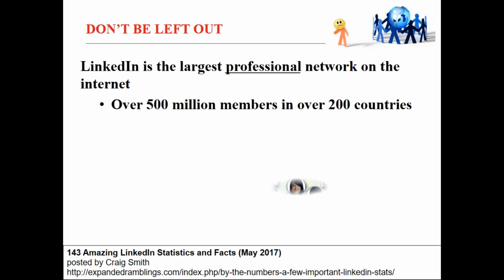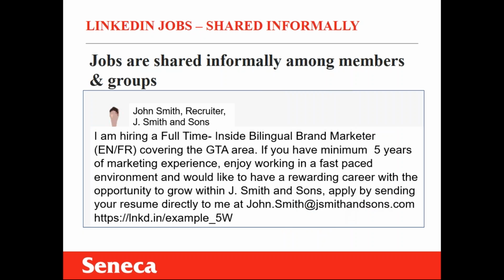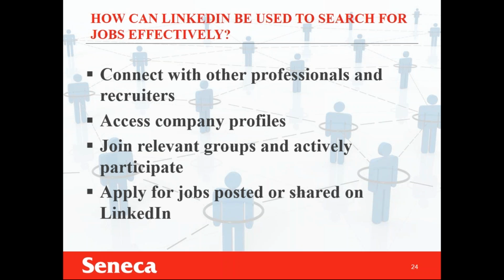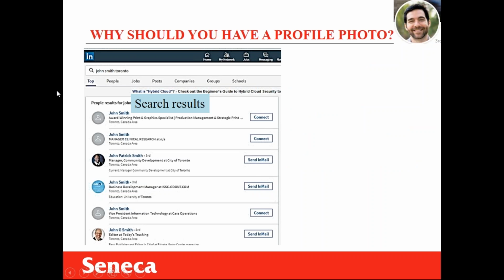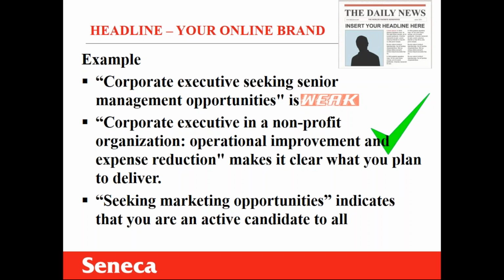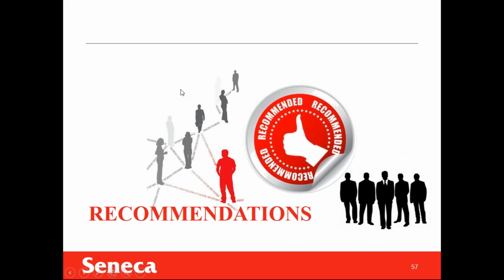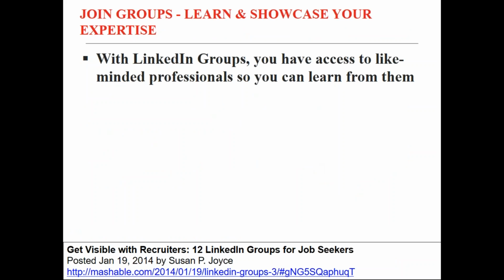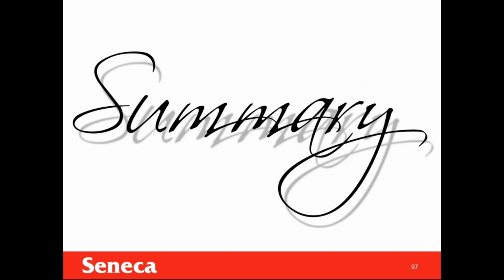2018 02 07 11 01 Linked in for Job Search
Linked-in is the largest professional network on the internet.  Learn how to use linked-in effectively as a job search tool and how Managers and Recruiters use linked-in to source candidates for employment.  Learn how to build a stand-out, keyword-rich professional profile and to enhance your visibility.